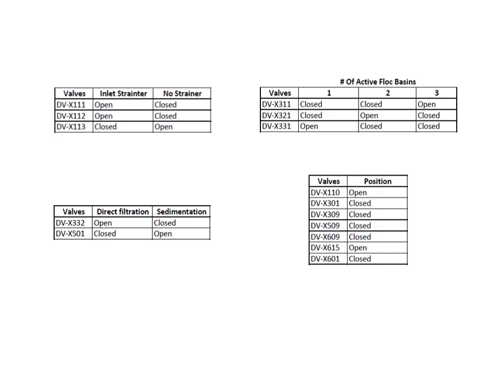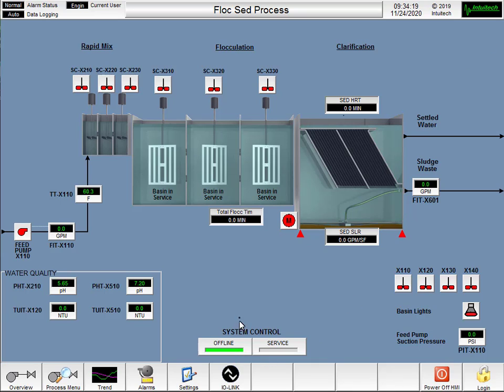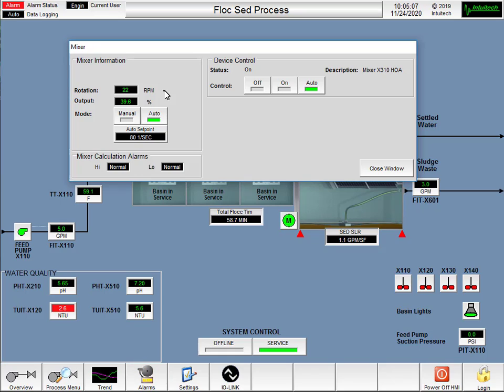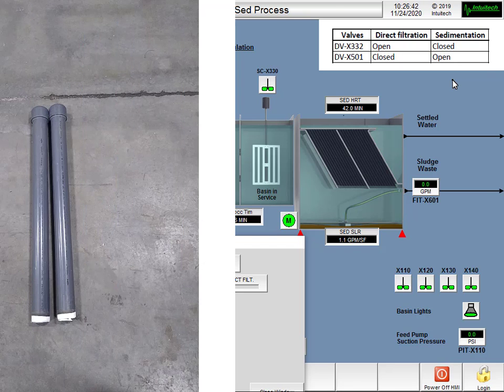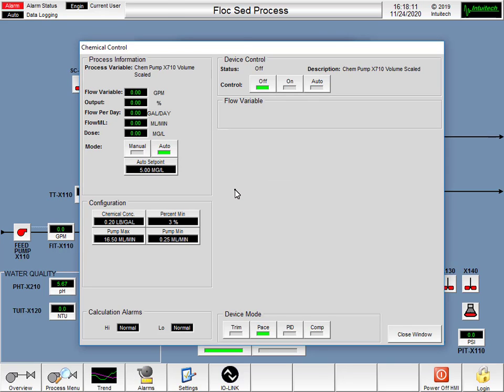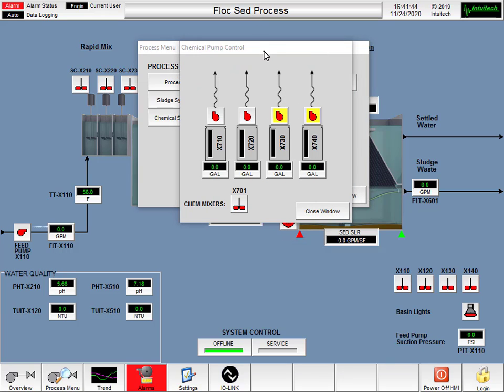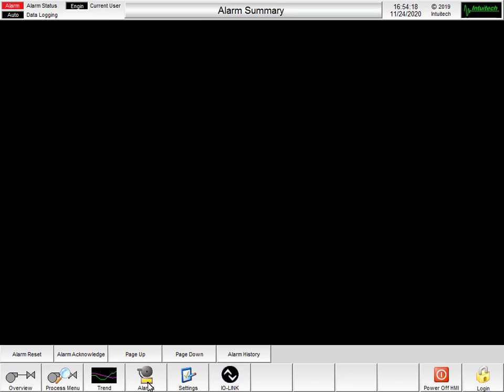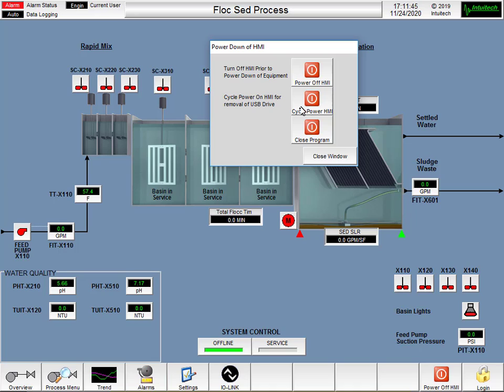Tech Support Video: Floc Sed Module Overview